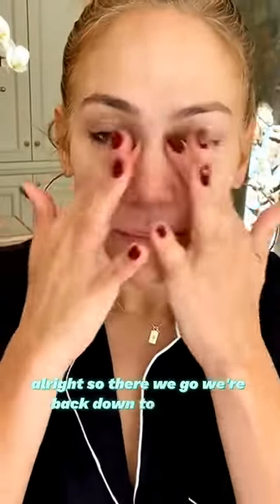👉Jlo Magic Potion for Beautiful Skin💄jlo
JLO BEAUTY Smooth + Seduce™ Hydrating Body Cream

JLo Insta-Filter Complexion Booster Kits

JLO BEAUTY That Big Screen Broad Spectrum SPF 30 Moisturizer